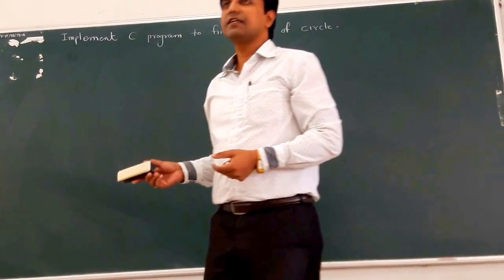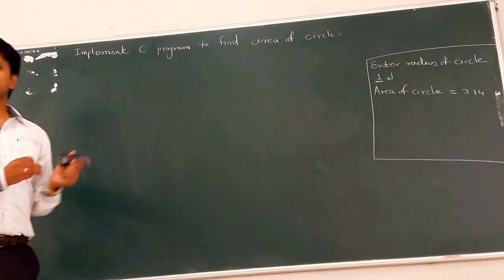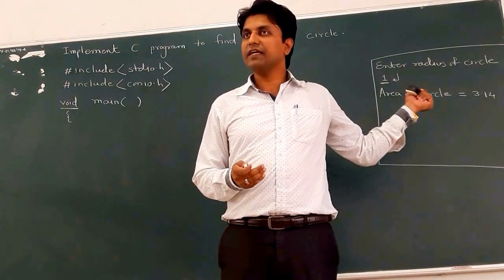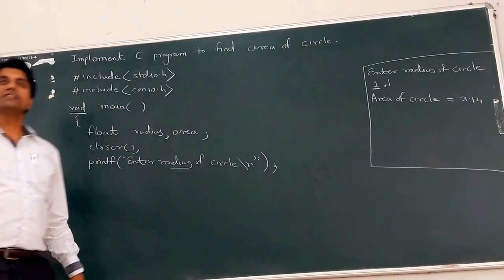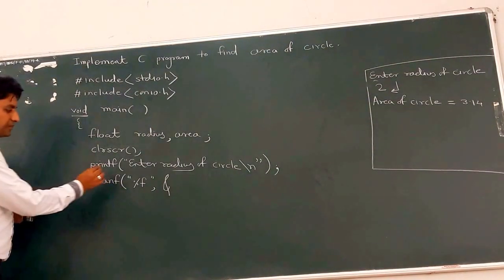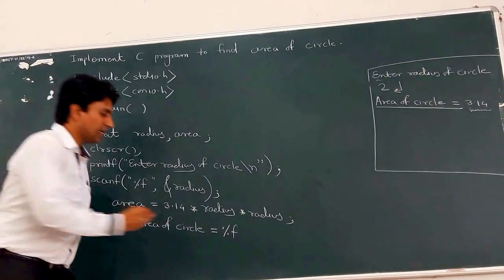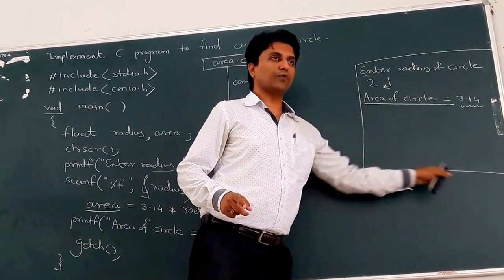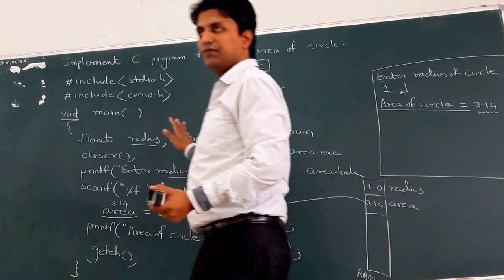Calculate area of circle using C Language New 2